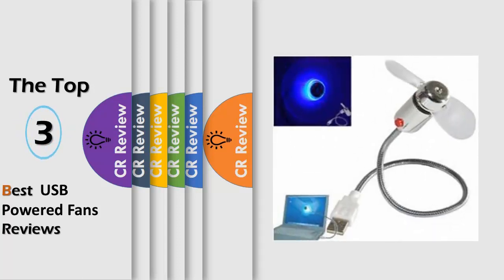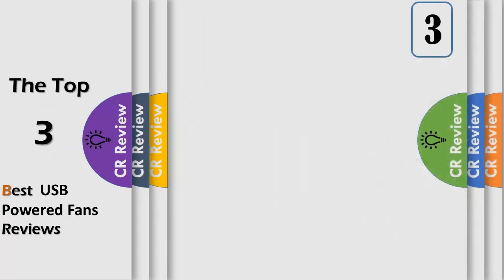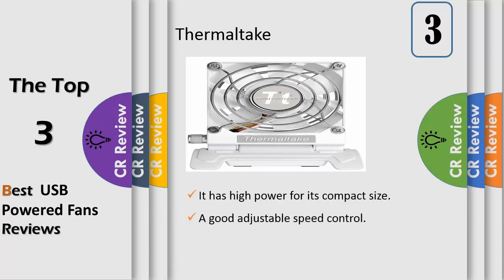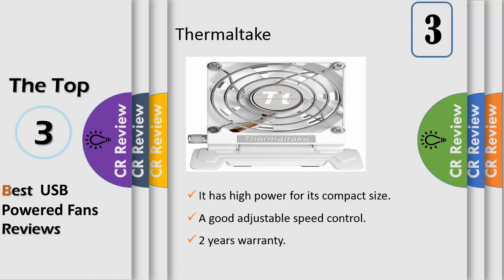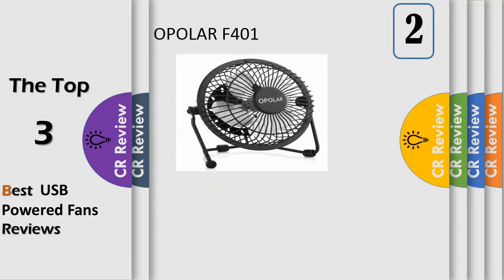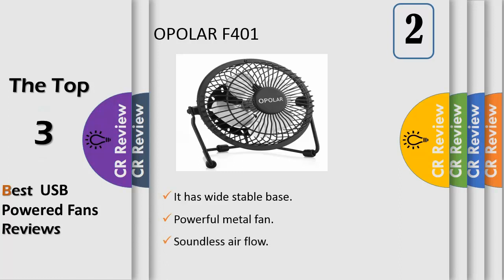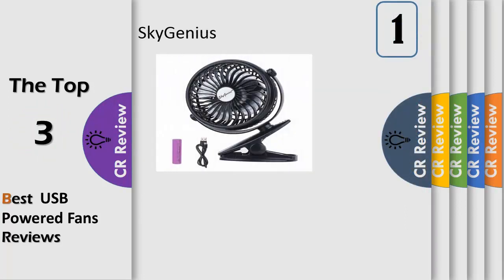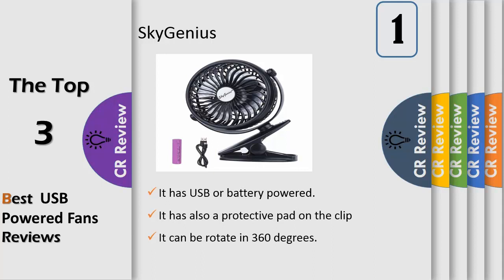Top 3 Best USB Powered Fans Reviews in 2020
Spending a 45 hours on collecting data, researching, analyzing, editing and so on, to make this top 10 best USB powered fans among a hundred of choices. In term of any application that needs to get cool winds at your desk or working on a laptop anywhere with one of these USB-powered fans. These sort of fans service you though everywhere even in library, camping, or an off-site meeting. The ranking will let you know what will suitable for you as all of the items are available at affordable price.